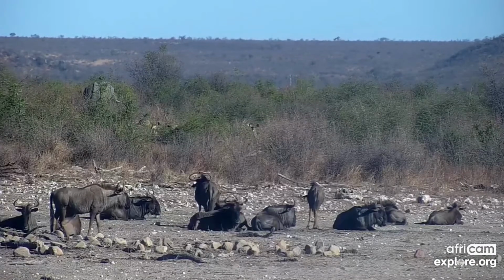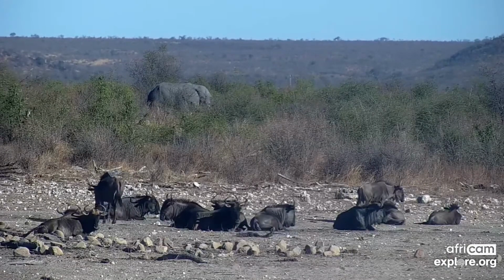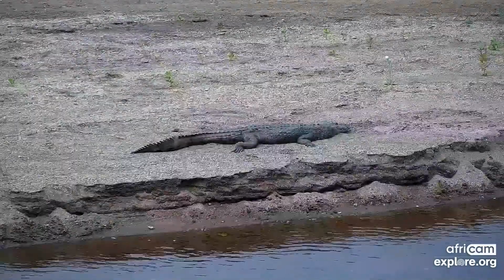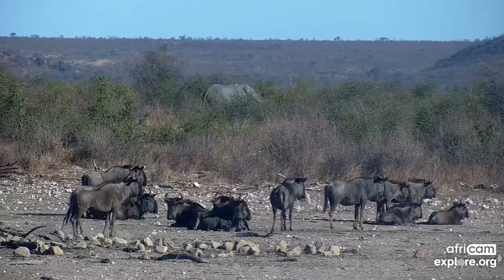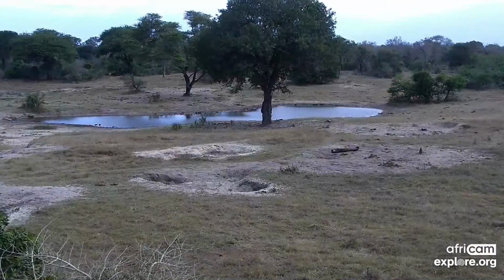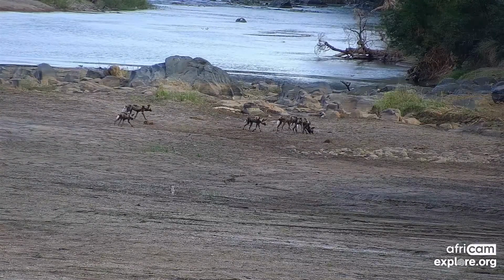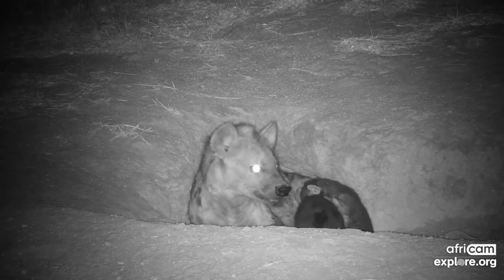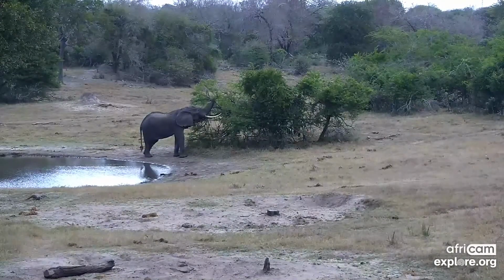The Africam Show | September 21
Join Ranger Russell on a live virtual safari and see this week's highlights.

Africam showcases Africa’s wildlife LIVE with the aim to educate and generate conservation awareness.
Africam Show will be on a Tuesday at 4pm SAST/ 7amPT

Africam4Good show will be on a Thursday at 4pm SAST /7am PT

EXPLORE is the largest live nature cam network on the planet. We bring nature to you, raw, unscripted, and unedited. Enjoy the natural world as it unfolds in real time in front of our cameras. EXPLORE.org takes you from Kenya, Africa to the riverbanks of Katmai, Alaska and everywhere in between.